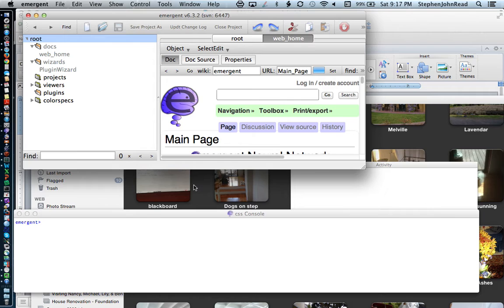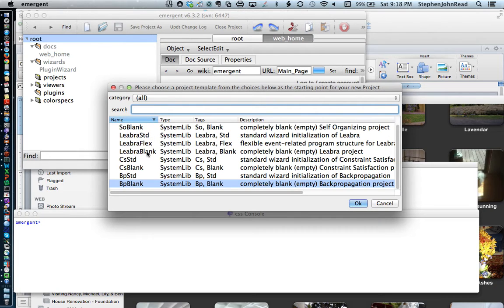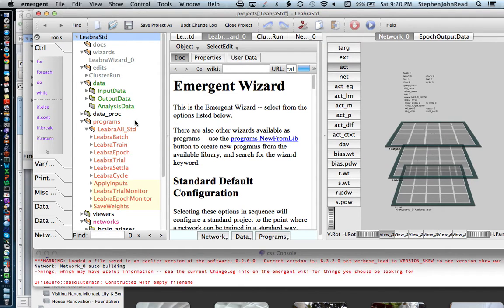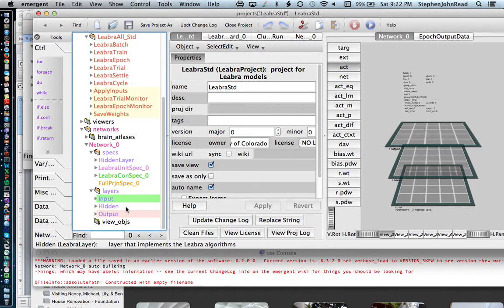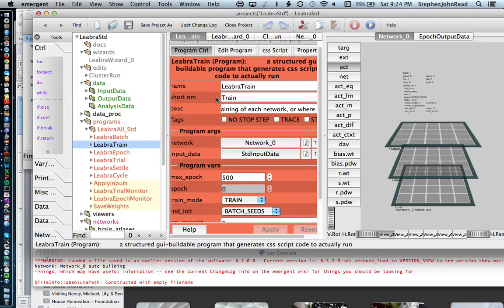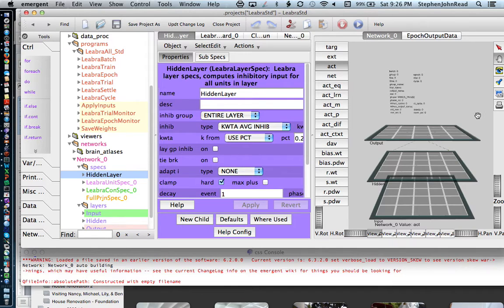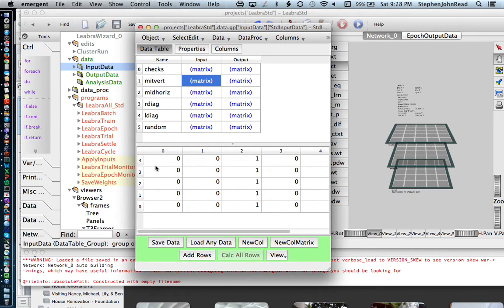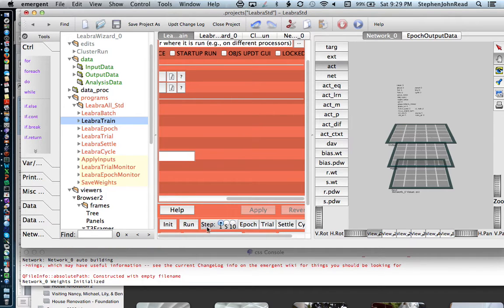Emergent: Building a Standard Network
Description of how to build a standard or default network in the emergent neural network modeling software